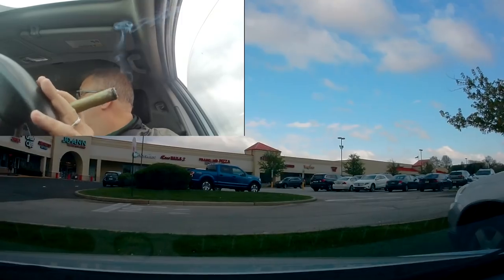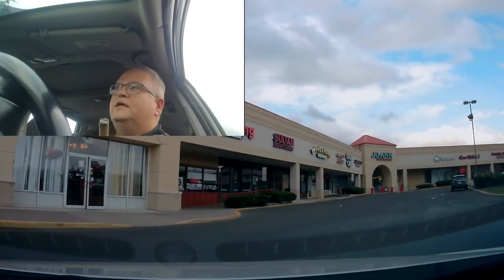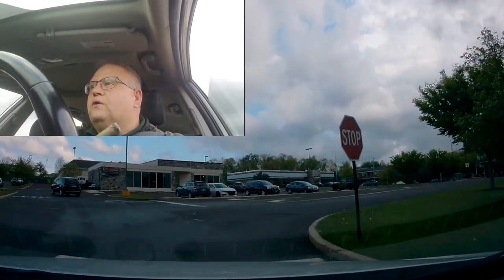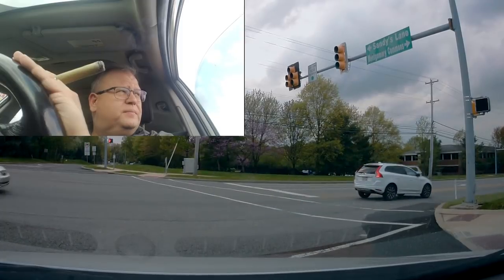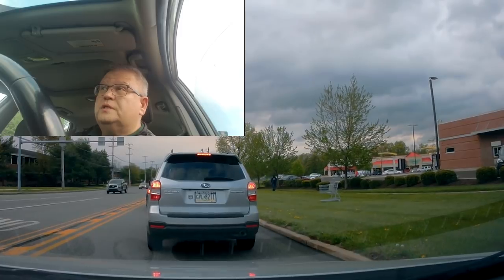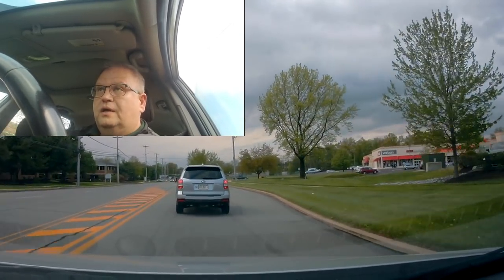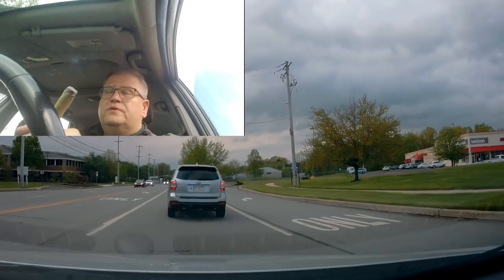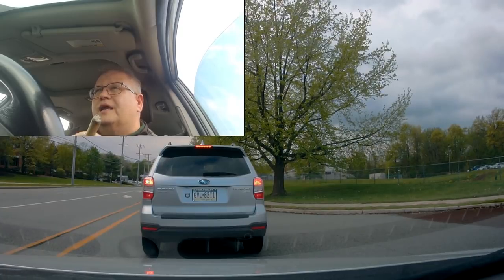Friday Roadway Ramble 26 April 2019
Smoking an Arturo Fuente 8-5-8 Anniversary Candela and talking about a book I'm reading titled "The Anarchist Tool Chest."  You can get a copy of the book